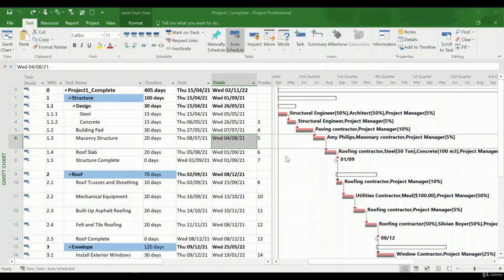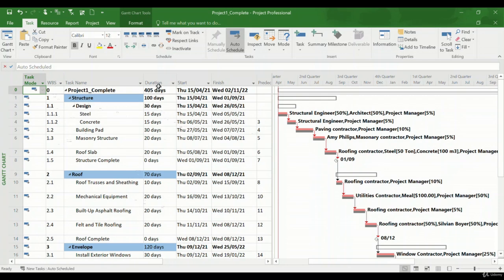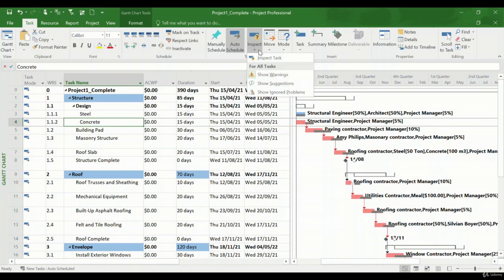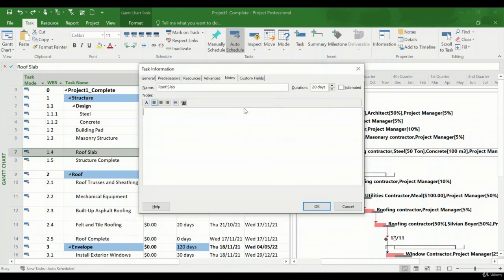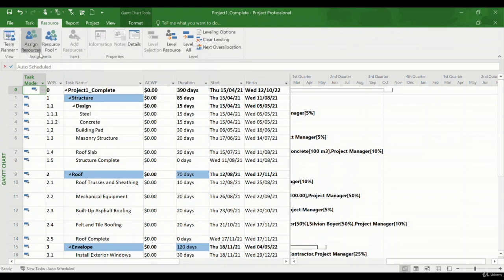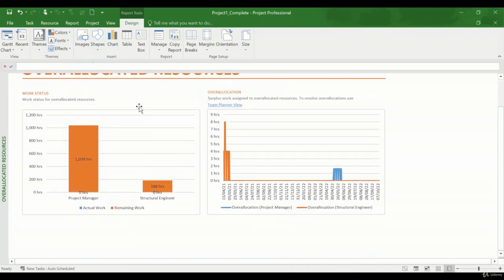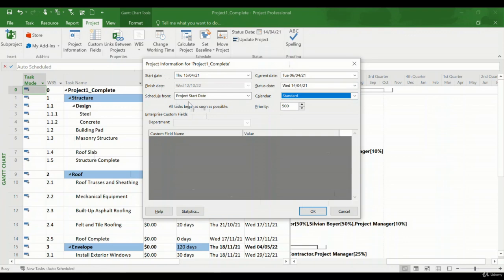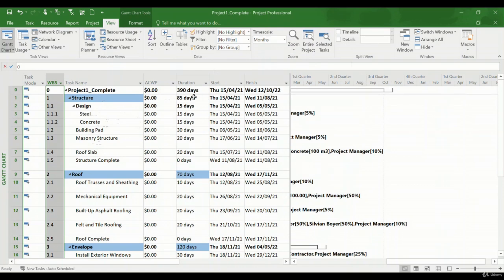3 Interface TabsTask, resource, Report, Project/Introduction